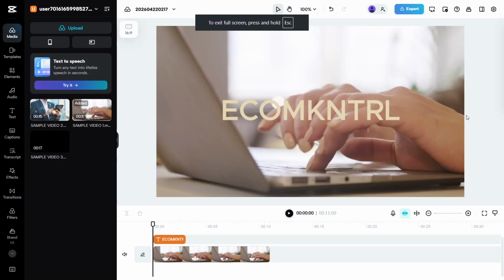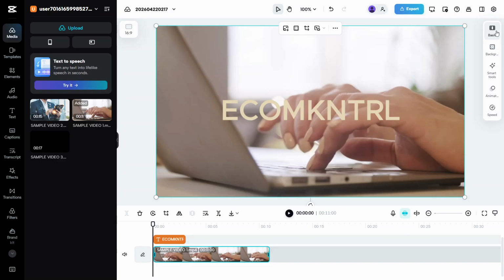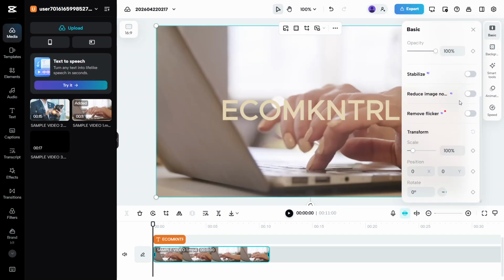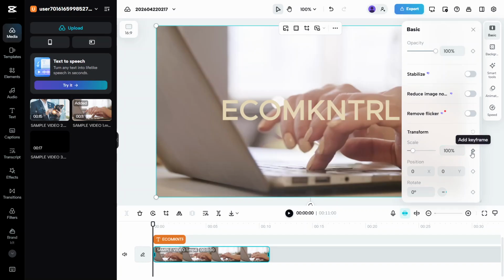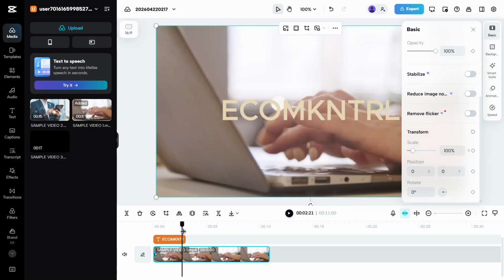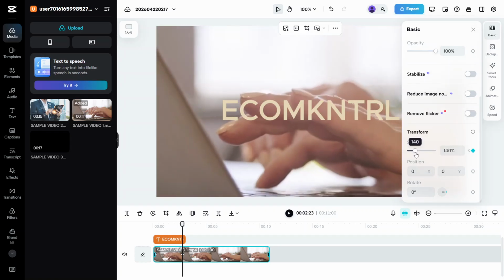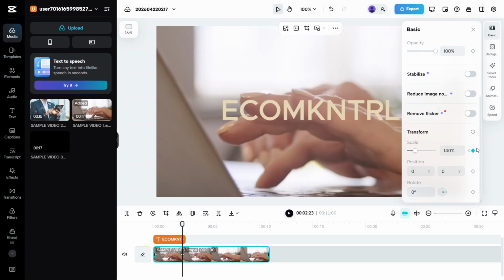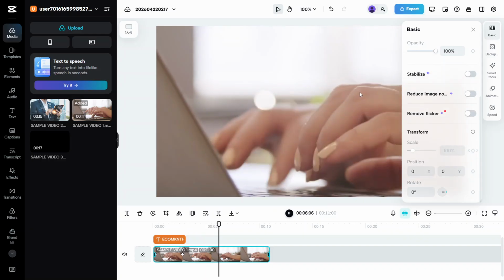How to Pan and Zoom in CapCut (2026) | Step-by-Step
Learn how to pan and zoom in CapCut using the most current method available. In this tutorial, you'll see exactly how to apply the pan and zoom effect to your clips, adjust keyframes for smooth camera movement, and control the speed and direction of your zoom. Whether you're creating product videos, social ads, or content for your store, this technique adds professional motion to any footage. This is the updated method that works with the latest version of CapCut desktop and mobile. No plugins or extra tools needed — just the built-in features inside CapCut. Follow along and have it done in minutes.